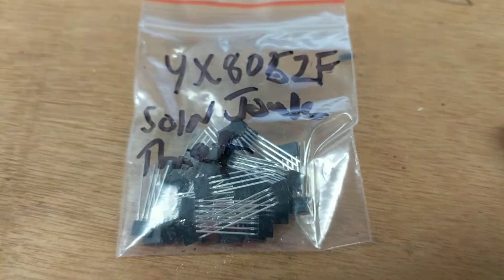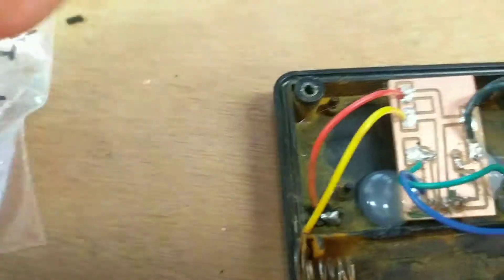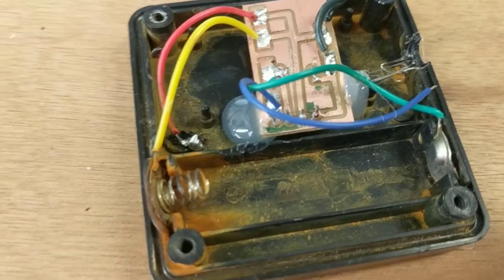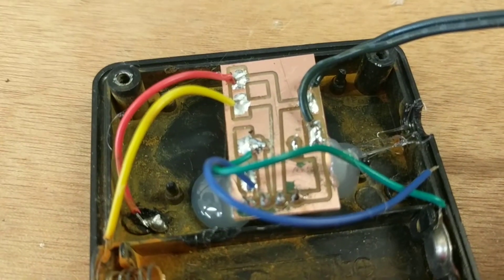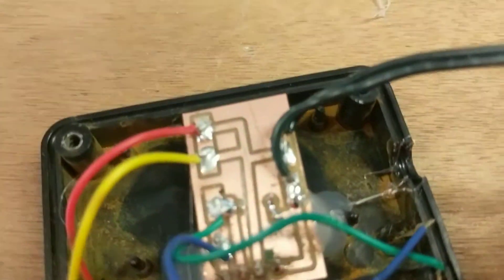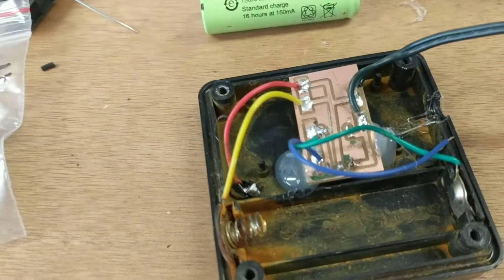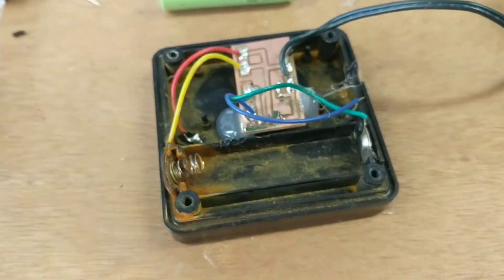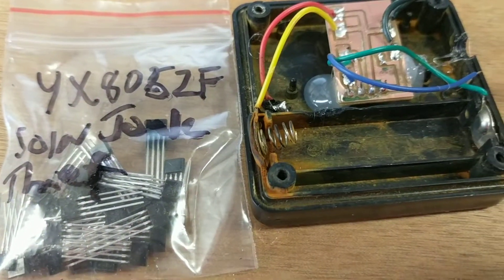AliExpress yx8052f Joule thief review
These are designed to connect to a solar panel and power coloured led lights when the sun goes down. My previous one got water in it, so taking it apart I found this chip. I ordered some replacements from AliExpress (40 weirdly, it is unlikely I will ever use that many - which is why I say $6 in the video).